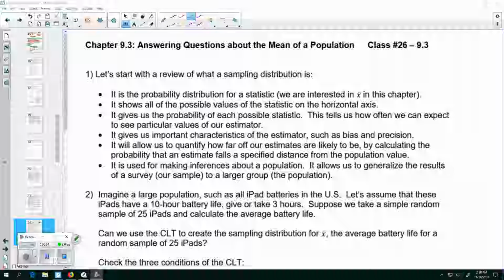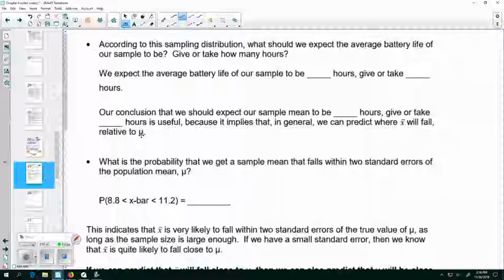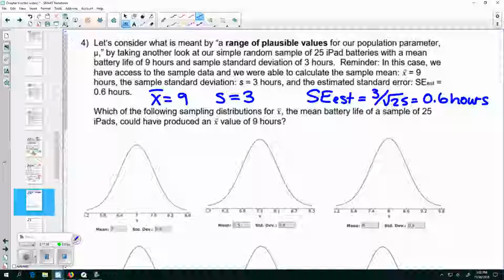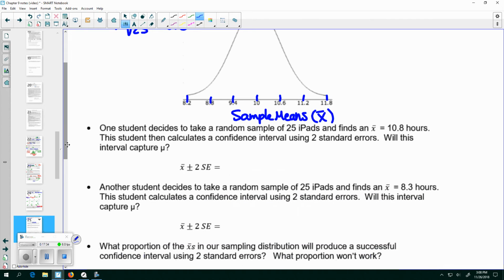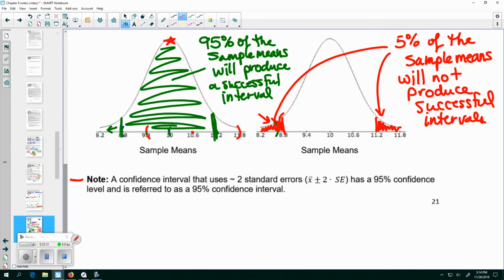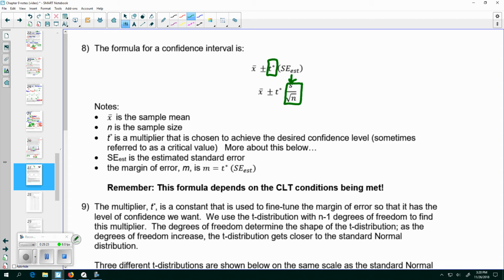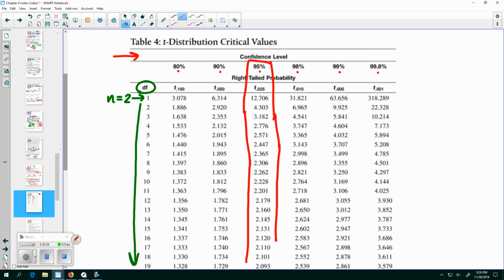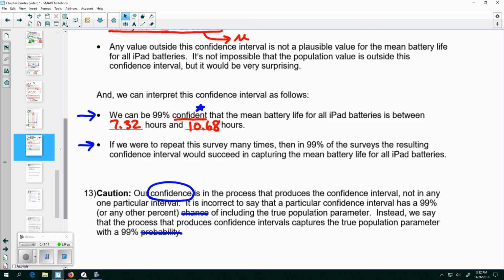MAT 114 Chapter 9.3 (fall 2018) video